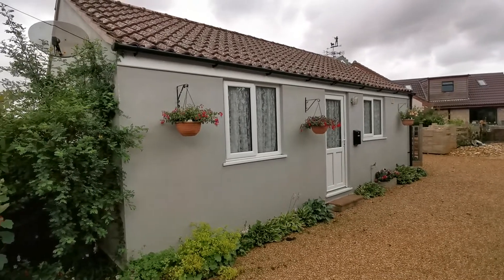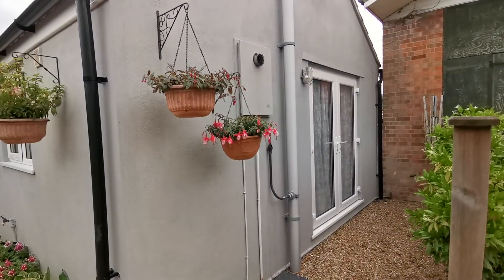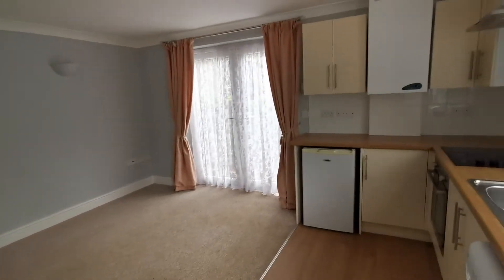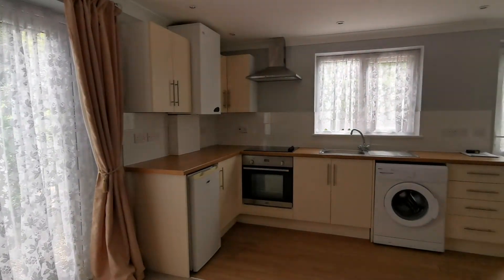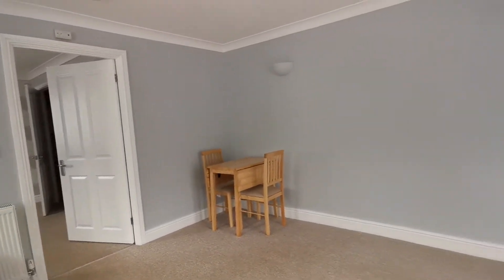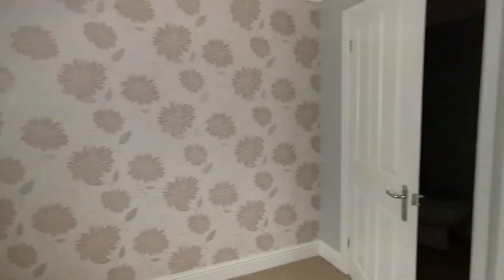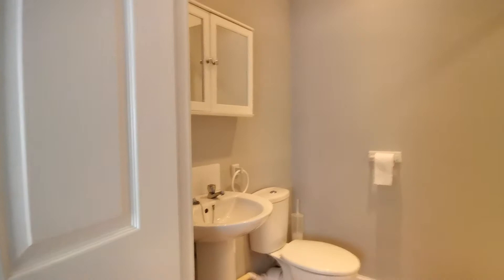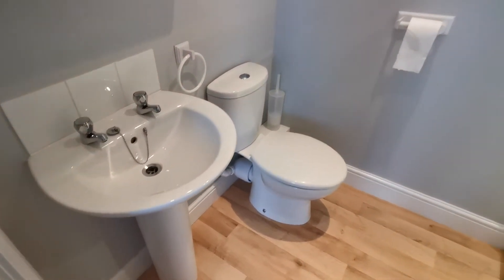To Let in Swaffham. Very well presented one bedroom detached annex with parking.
Very well presented one bedroom detached annex in Swaffham.  The property offers open plan lounge/kitchen, en-suite shower room and parking.